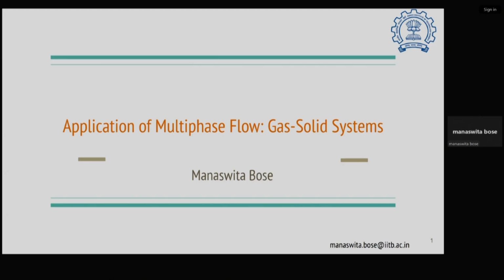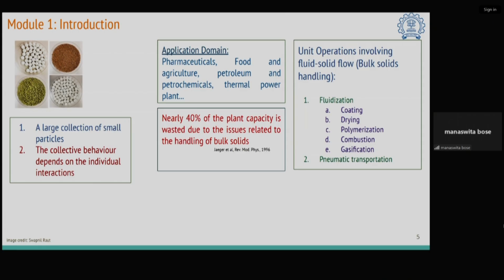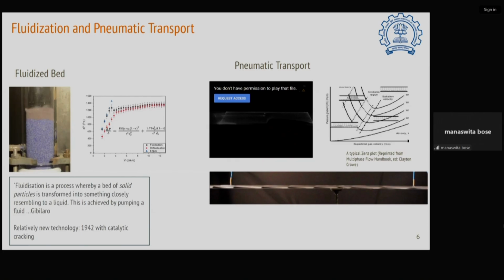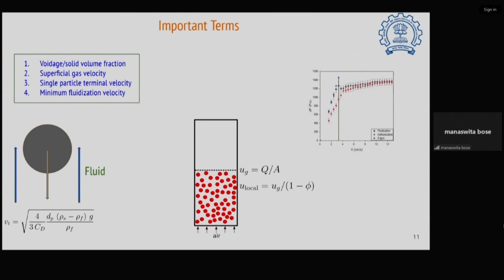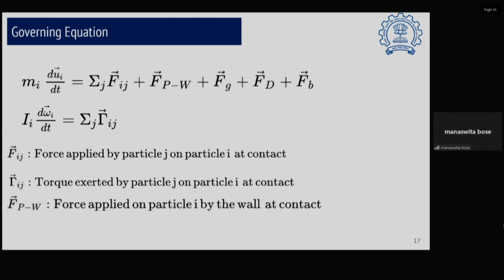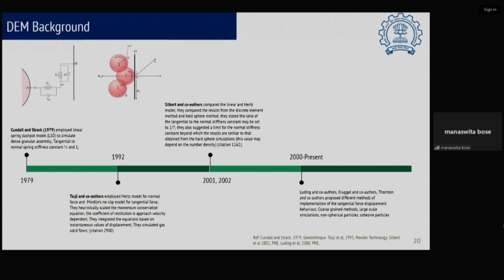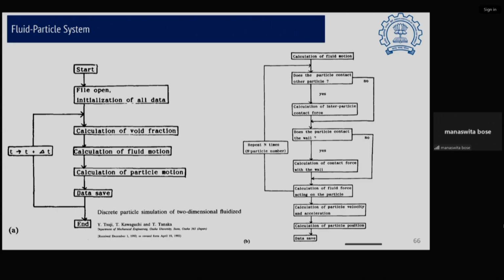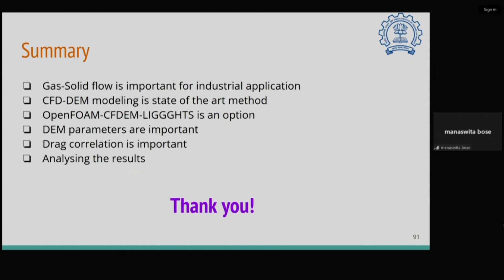FDPCFD S19 Application of Multiphase Flow: Gas-Solid Systems